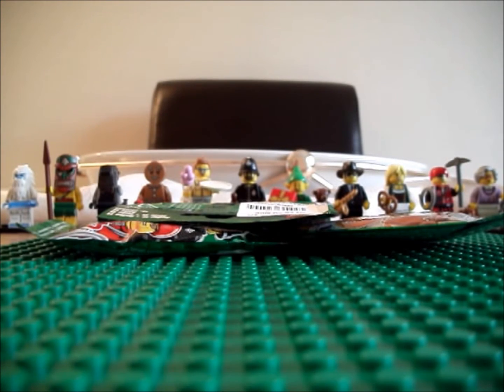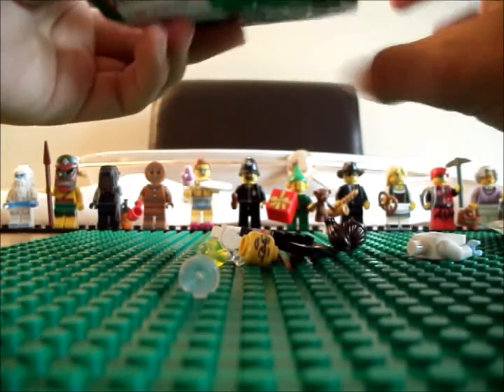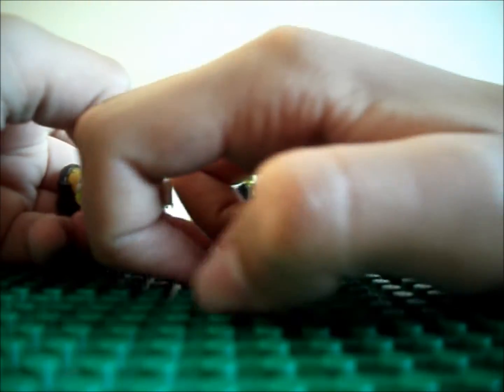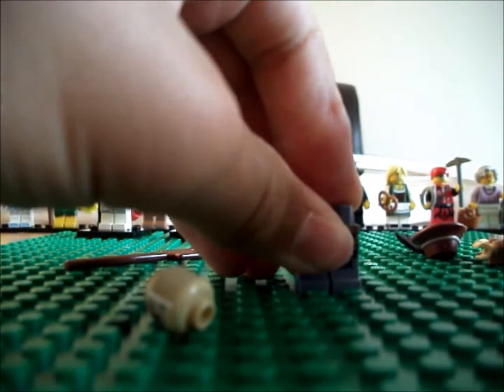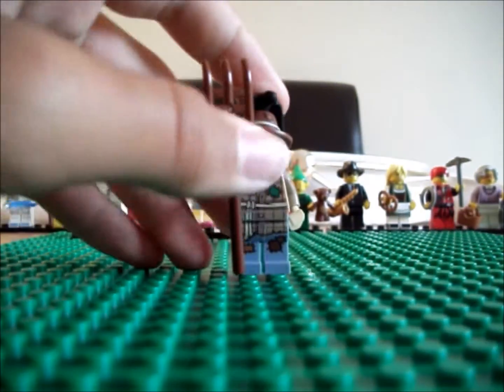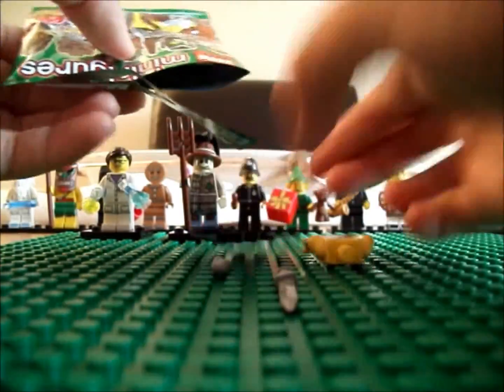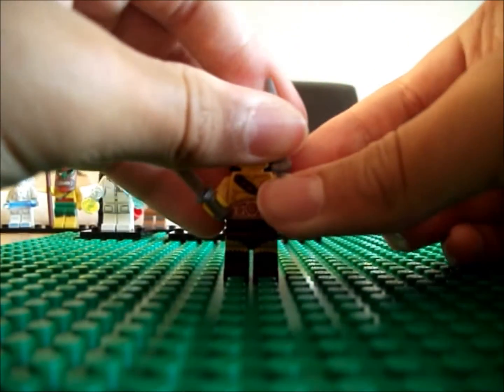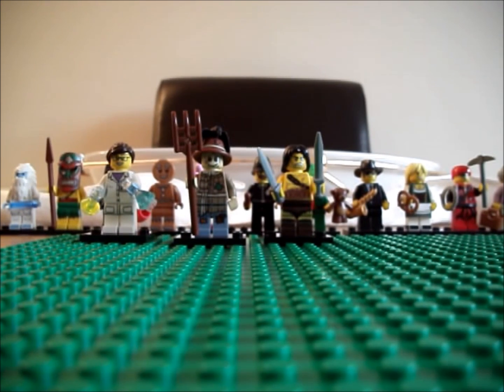Opening 3 Packets of Lego Minifigures Series 11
Hey everyone, today I am back with my first (and last) Series 11 Opening.  I bought 3 figures to complete the collection, including my favourite figure from Series 11!